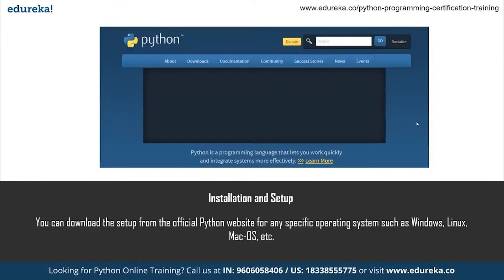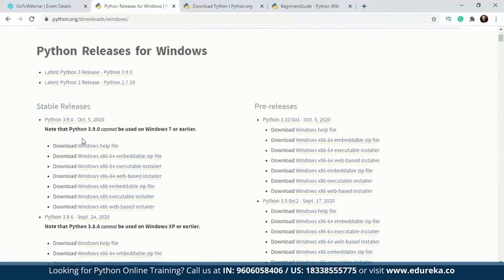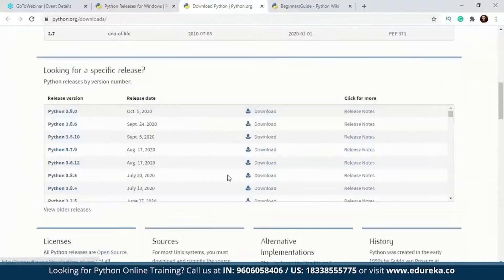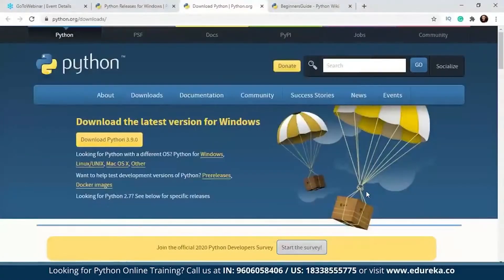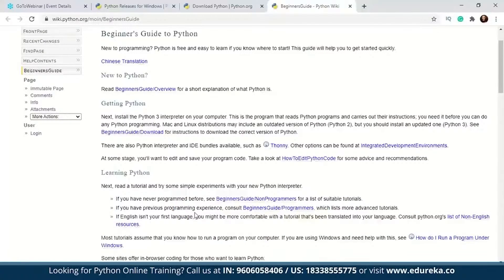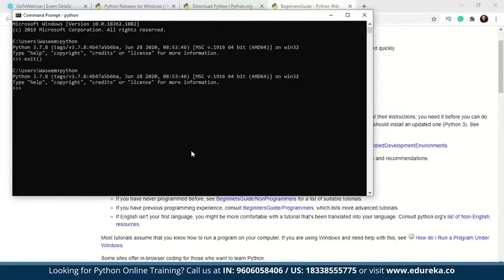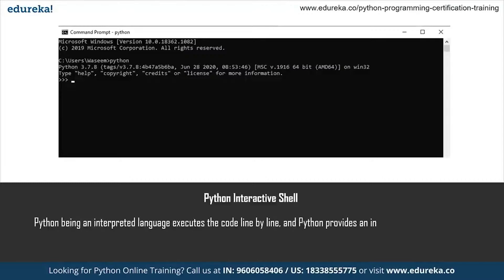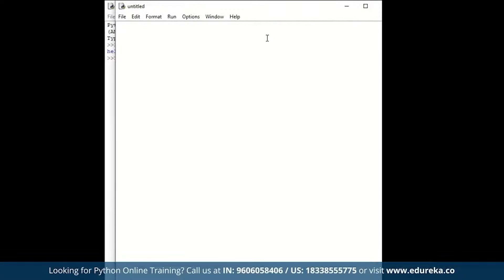How To Code In Python | Python For Beginners | Python Tutorial | Edureka Rewind-2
🔥𝐄𝐝𝐮𝐫𝐞𝐤𝐚 𝐏𝐲𝐭𝐡𝐨𝐧 𝐂𝐞𝐫𝐭𝐢𝐟𝐢𝐜𝐚𝐭𝐢𝐨𝐧 𝐓𝐫𝐚𝐢𝐧𝐢𝐧𝐠 (Use code "𝐘𝐎𝐔𝐓𝐔𝐁𝐄𝟐𝟎")
This Edureka video on 'How To Code in Python' is a part of the Python tutorial series which focuses on how as a beginner one can start writing a code in Python programming language. Python is extremely simple and easy to learn. It is a very powerful language and it closely resembles the English language! The steps involved in how to code in Python are further covered through the following topics of this Python Tutorial:
00:00 Introduction to Python Tutorial
01:09 Installation and Setup
08:03 Python Interactive Shell
08:29 Python IDE
09:49 How to code in Python?

The Python Certification training course covers both basic and advanced concepts of Python, such as writing Python scripts, sequence and file operations, object-oriented concepts, and web scraping. During this online Python Training, you will learn many essential and widely used Python libraries such as Pandas, NumPy, Matplotlib, among others.
What are the objectives of our Python Certification Courses?
Upon completing this Python training course, you will be able to:

Write Python scripts and test code
Programmatically download and analyze data
Implement the techniques to deal with different types of data – ordinal, categorical, encoding
Create data visualization
Use Python notebooks and master the art of presenting step-by-step data analysis